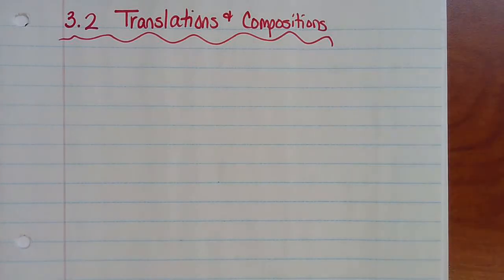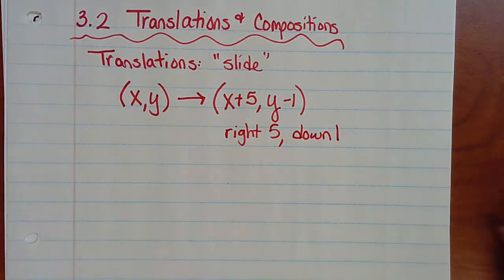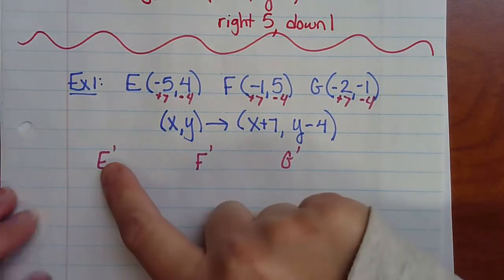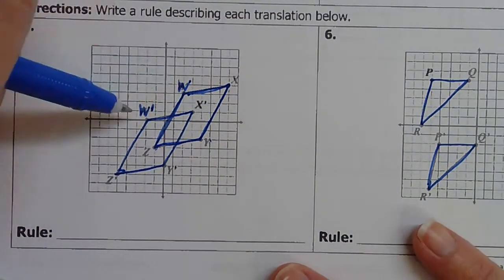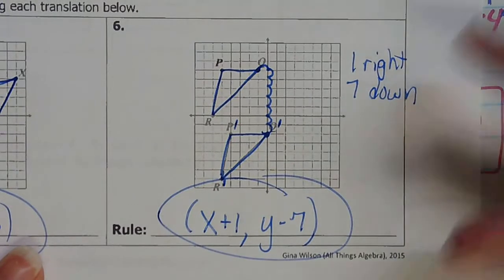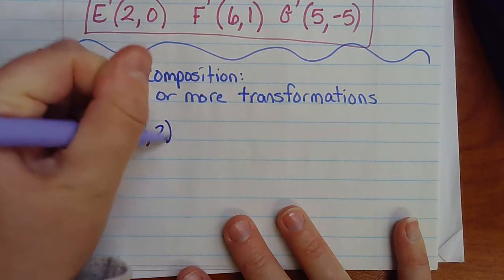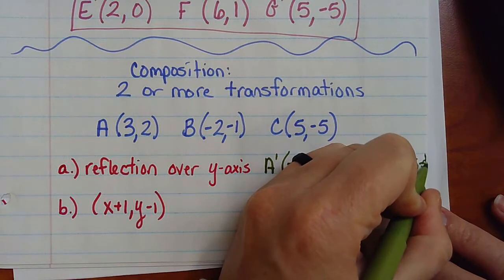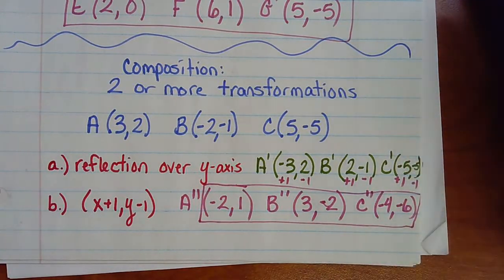Geometry 3.2- Google Meet Translation Video